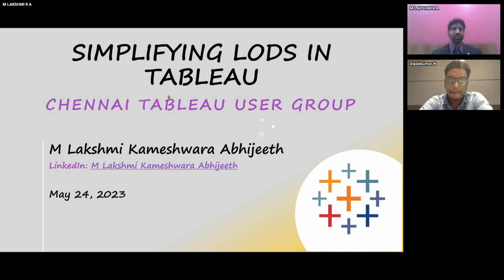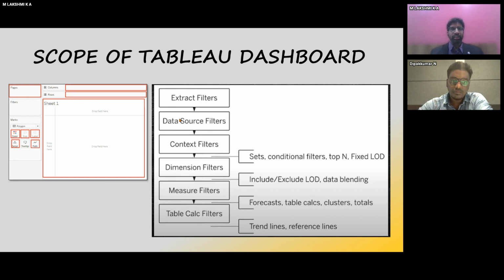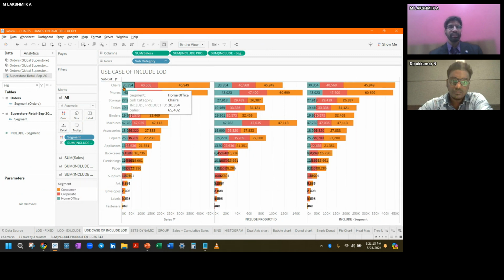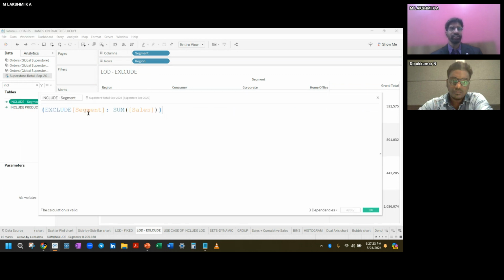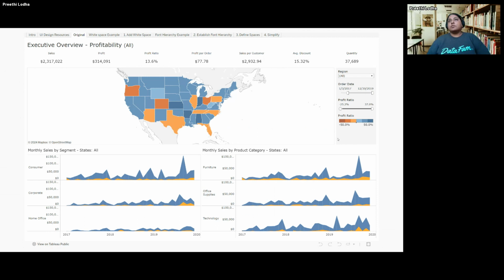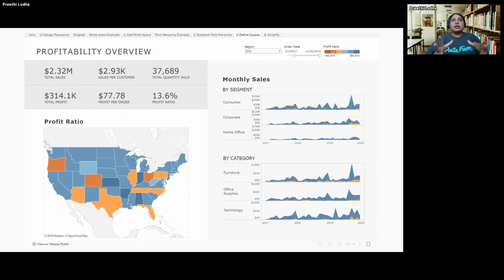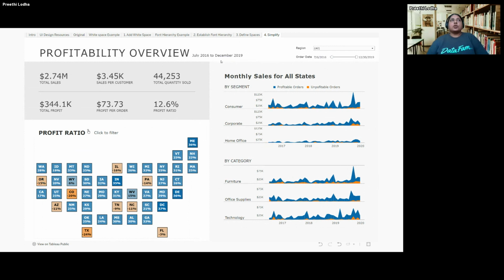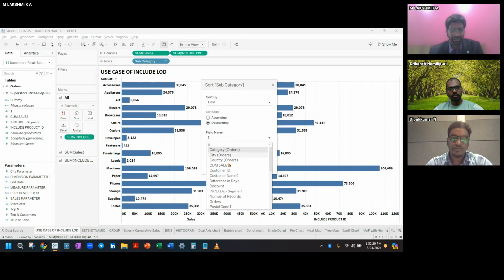Chennai Tableau User Group 24 May 2024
This is about two very interesting topics i.e. Small UI Changes Big Impact and Simplifying LODs.